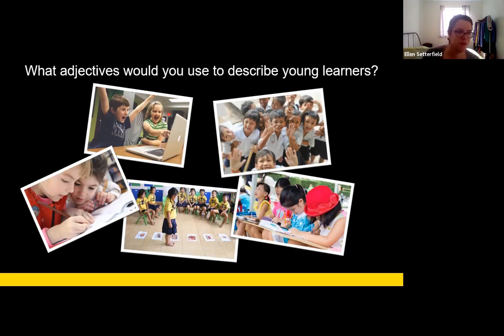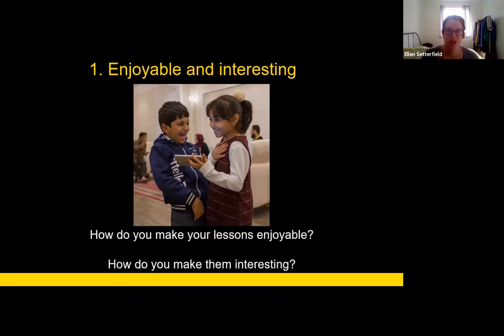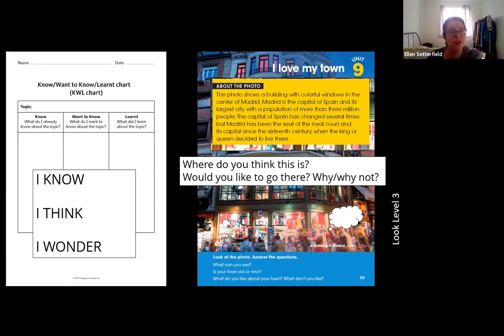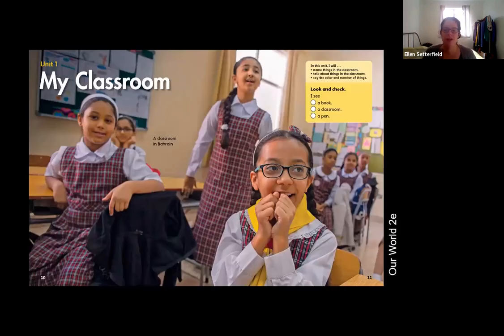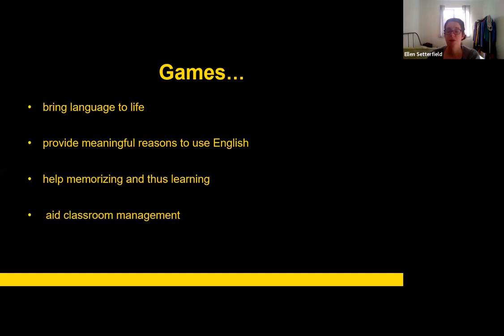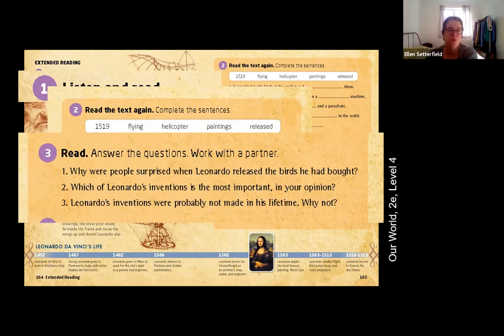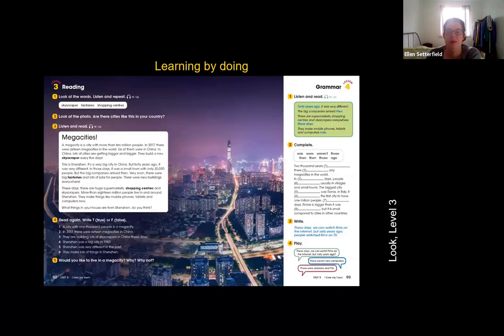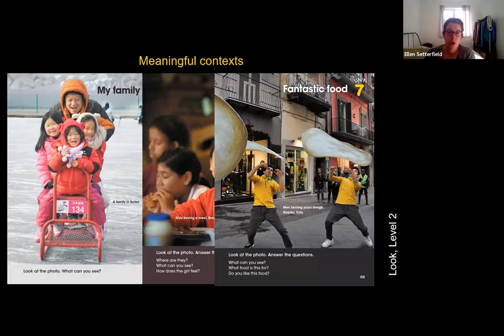Best Practices for Teaching Young Learners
Young learners can be great fun to teach – or they can be a challenge!
In this session we’ll use examples from National Geographic Learning’s Our World, Second Edition and Look to explore best practices for teaching young learners. We’ll explore a variety of different methodologies and activities that can help us get the most out of our young learners and the materials we use.

Ellen Setterfield
Elly Setterfield is the Young Learner Product Marketing Executive for National Geographic Learning. She has over 15 years’ experience of working with children and teenagers and has taught in Russia, the Czech Republic and the UK. She has trained teachers across Europe and North Africa and is passionate about helping young learners use English to understand the world around them.